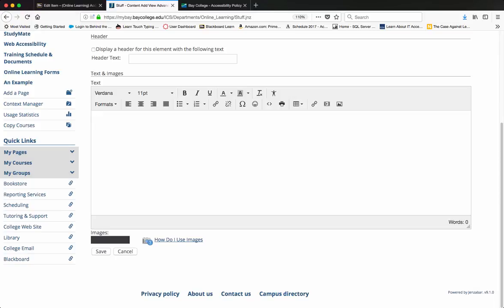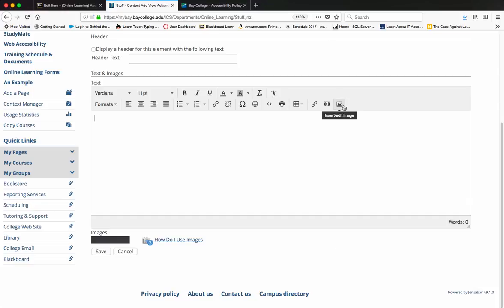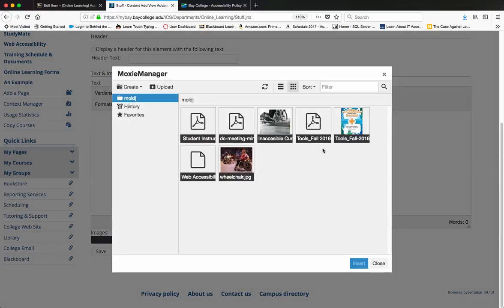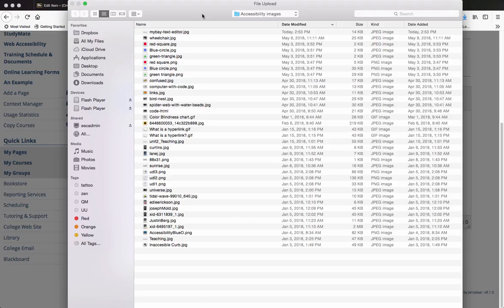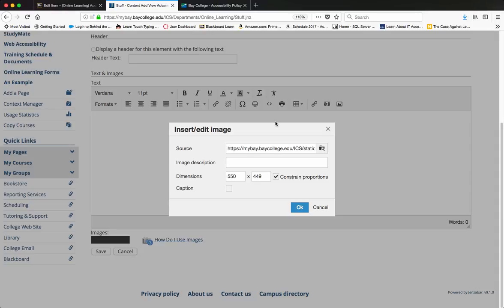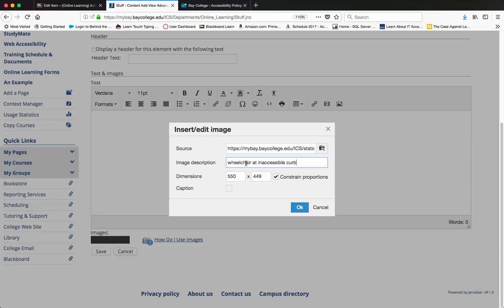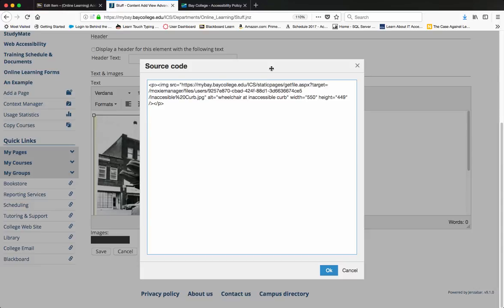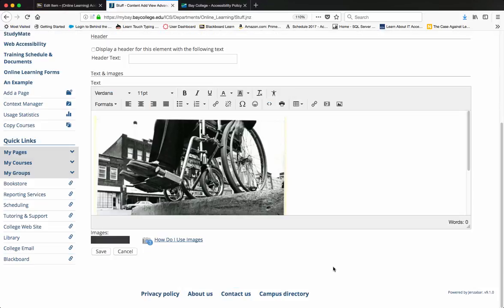Adding alt tags in myBay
Web Accessibility Certification Course